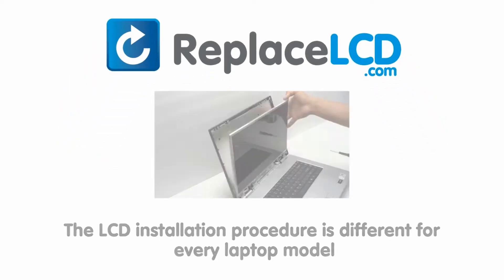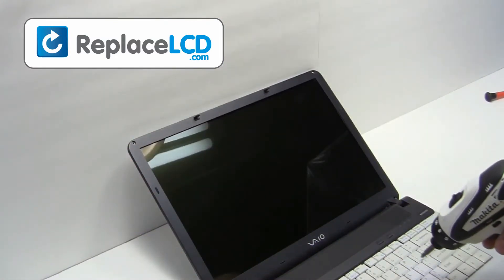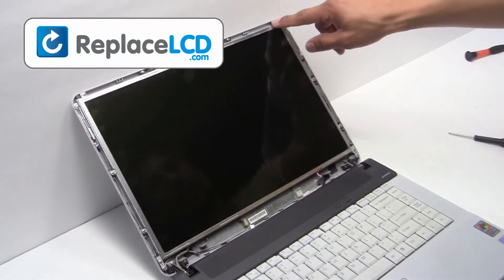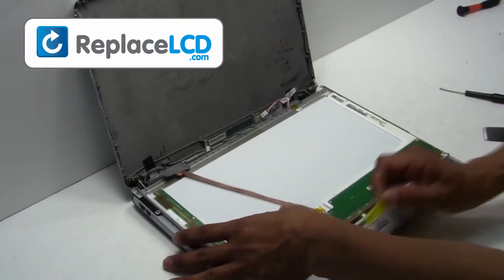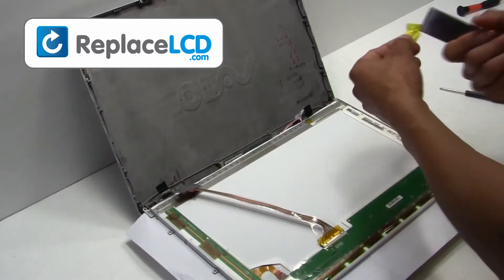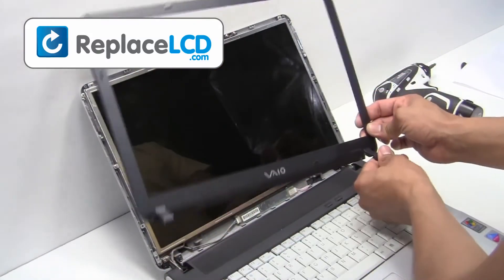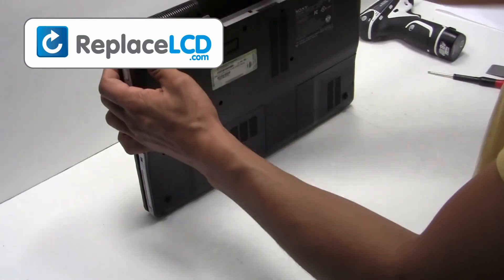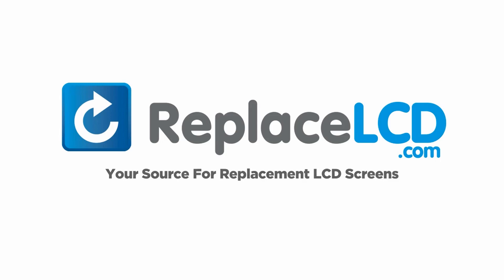Laptop Screen Replacement, LCD Screen Replacement Guide - Sony Vaio